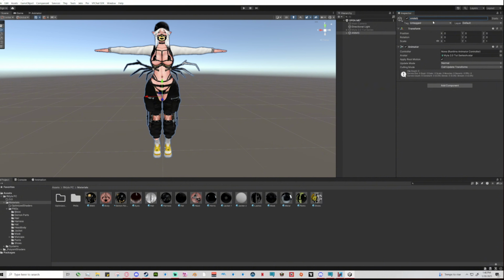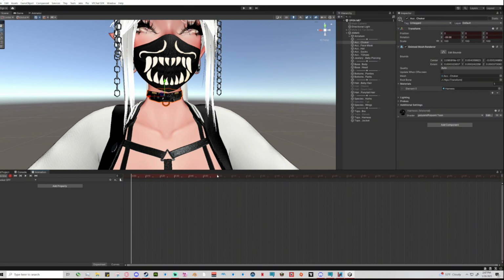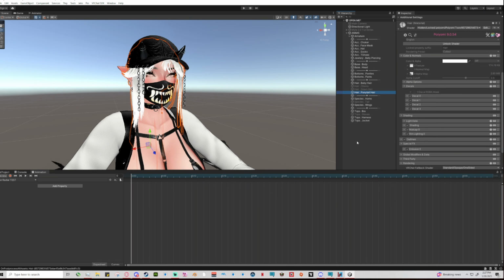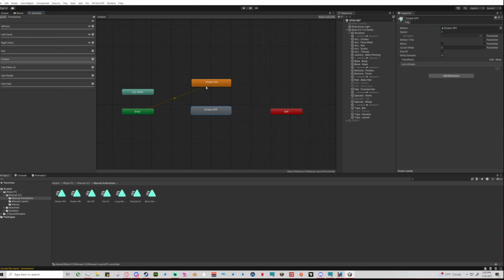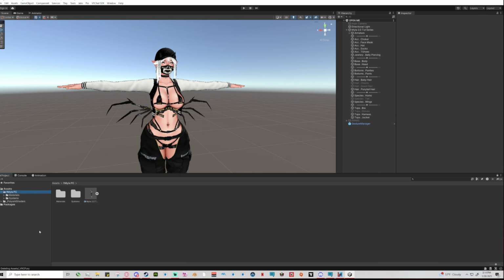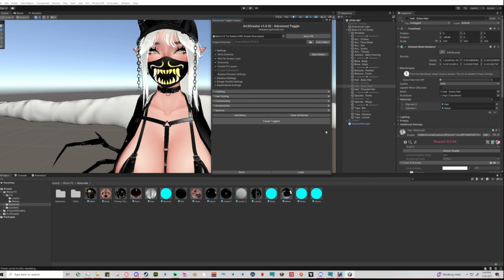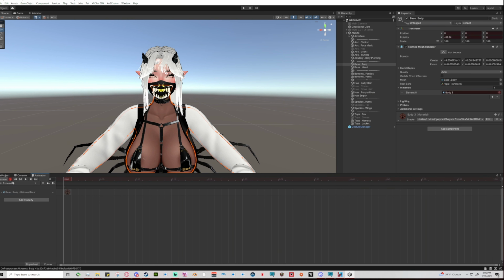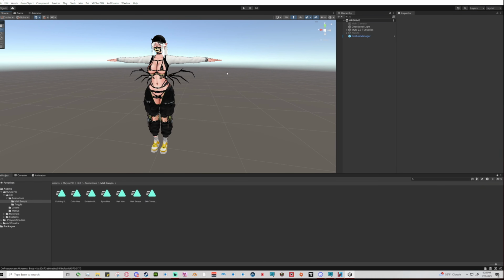How To Make An Avatar Series - Ep 7 - Making Toggles (v.2025)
✧ EP 7 - MAKING TOGGLES
Welcome to my updated how to make an avatar series! This series is my full process of how I make my avatars! I put in as much details as I could, striving to include as many tips and tricks as possible, while also keeping it beginner friendly! I hope this series, or individual tutorials is helpful!
✧ TIMESTAMPS:
0:00:00 Introduction
0:05:15 Manual Toggles
1:30:00 AV3 Auto Toggles
1:58:00 Radial Toggles
2:30:00 Wrap Up